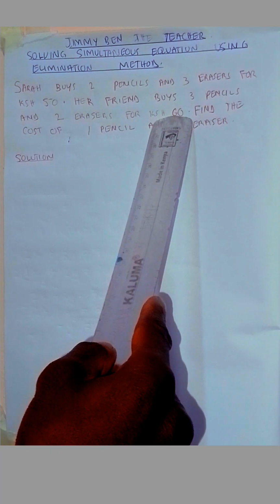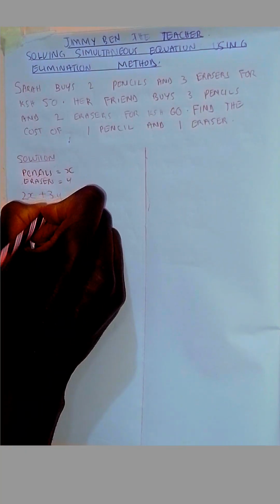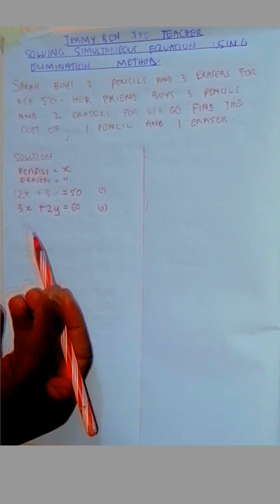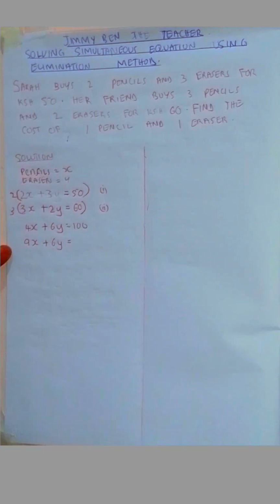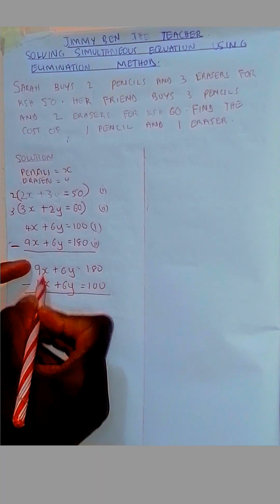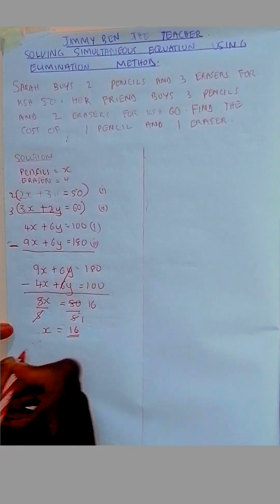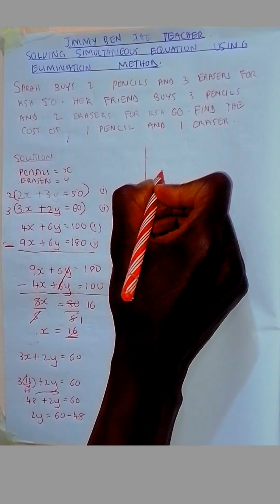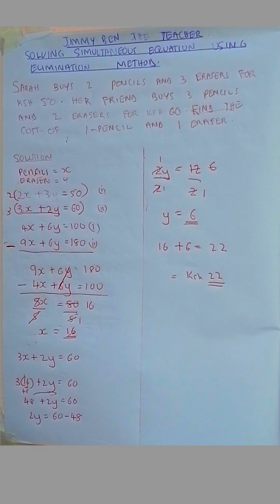Solving simultaneous equation using Elimination method.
Maths corner. 2.solving simultaneous equation using elimination method. let's learn